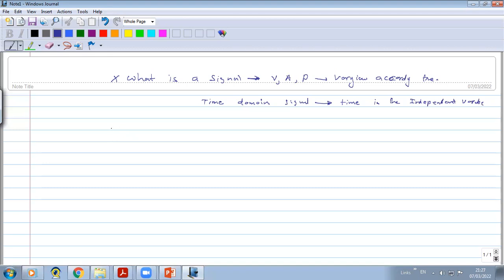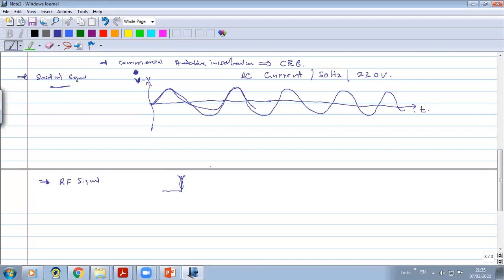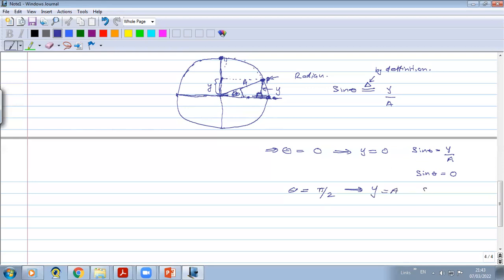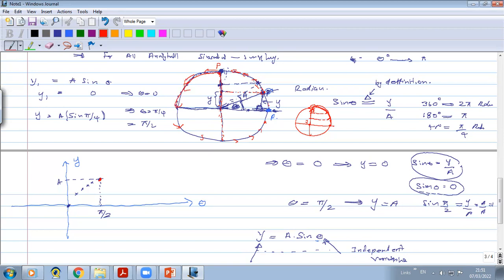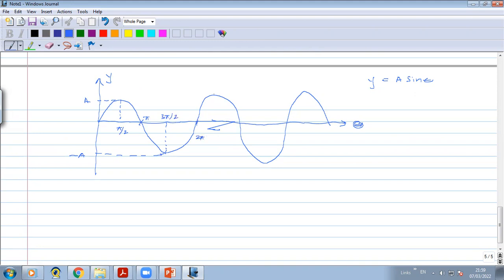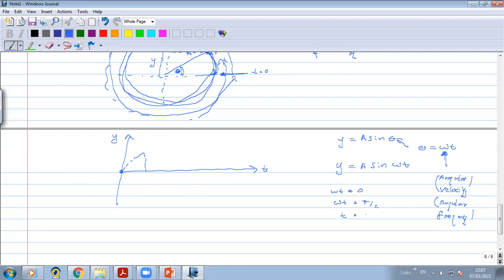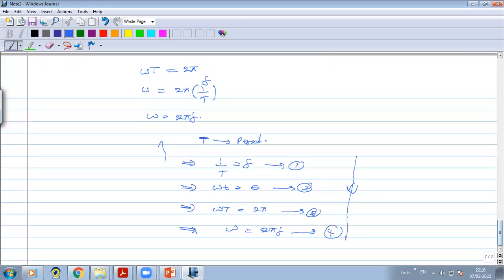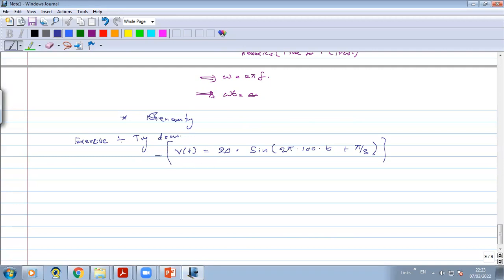Definition and some properties of Sinusoidal Signal